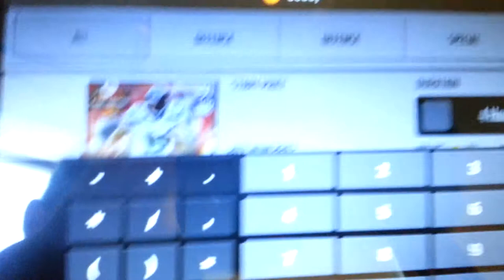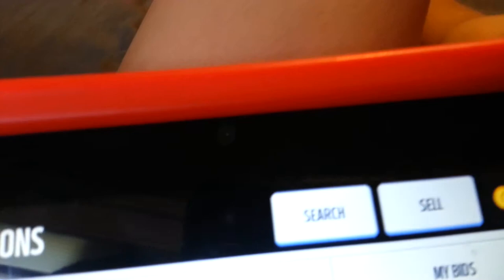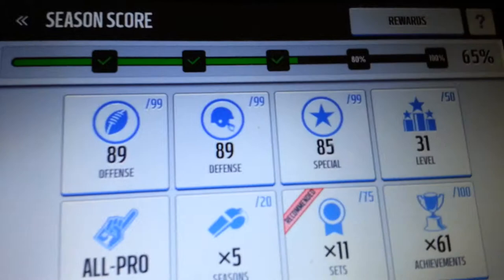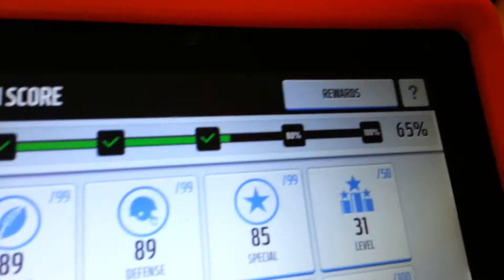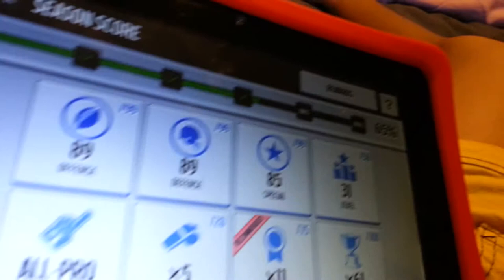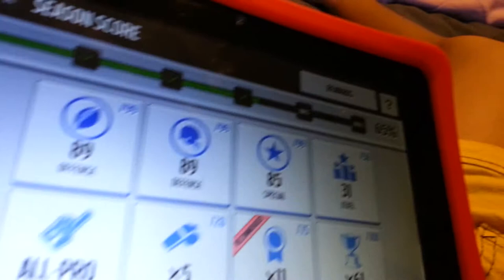Getting Jaelen Strong.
Going on madden mobile and getting Jaelen Strong.